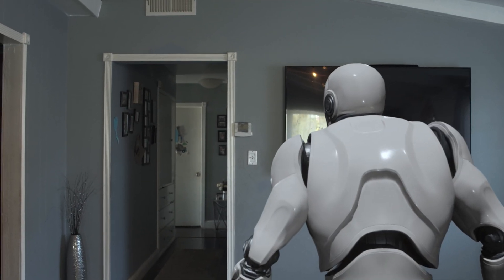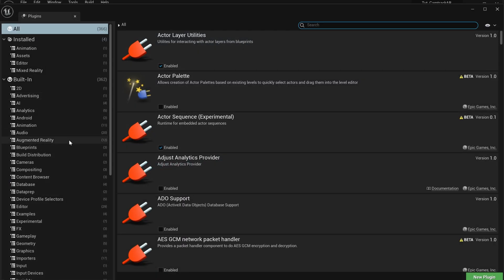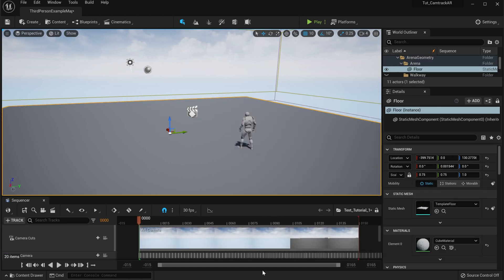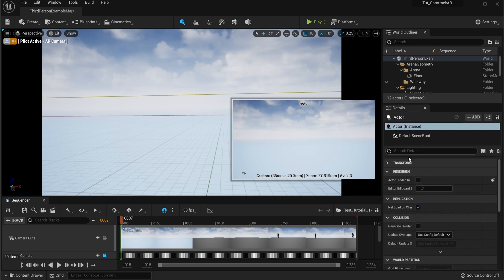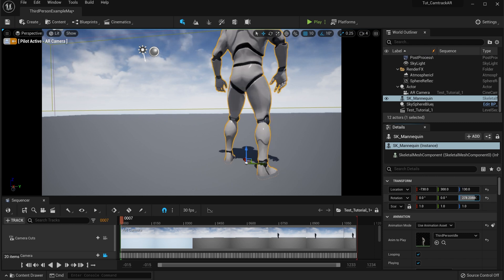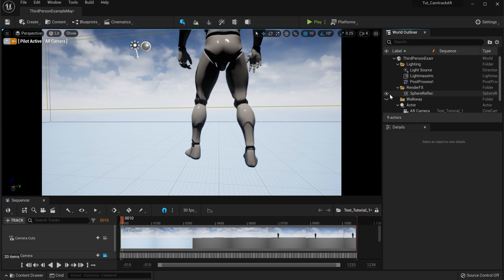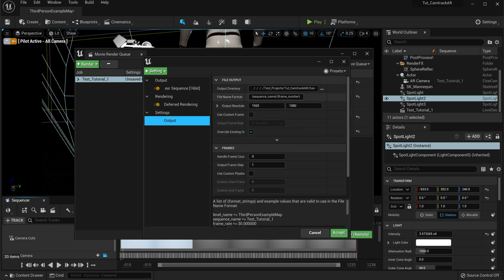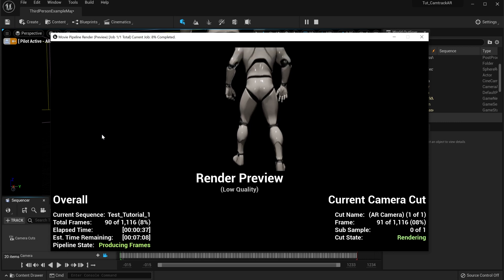Import CamTrackAR Data in Unreal Engine 5 | Export as Alpha Channel Tutorial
I am still learning how to use Unreal Engine as well as CamTrack AR. These are the steps I used to blend this scene together.

I rendered out as exr files but this also works as png files. I noticed the exr files are a higher quality then the png

Hopefully this helps in your creating process. Let's get it!!!

Chapters

00:00 - intro
00:18 - Start in Unreal Engine
00:37 - Adding in Alpha Settings
01:14 - Adding in Movie Render Queue
01:49 - Adding Level Sequence
02:09 - Importing CamtrackAR fbx file
03:20 - Create Empty Character and Sync AR Camera
06:00 - Creating Alpha Channel Scene (Deleting)
06:47 - Adding lights for your character
07:17 - Rendering out as Alpha Channel
09:12 - Outro